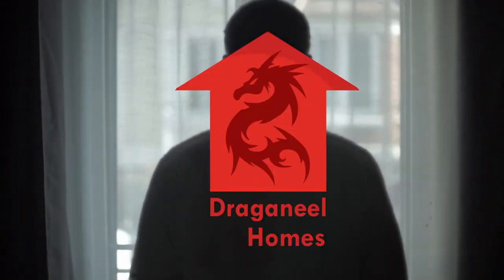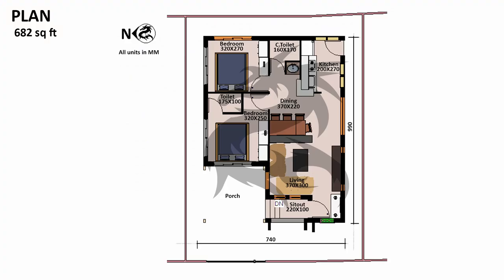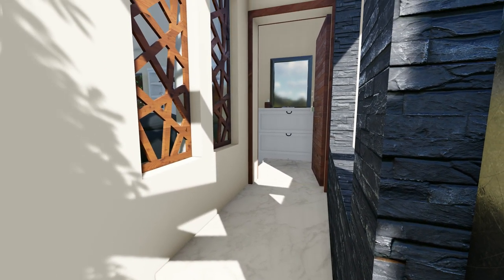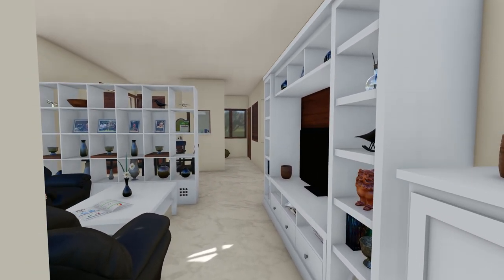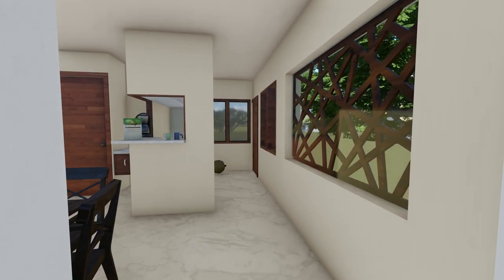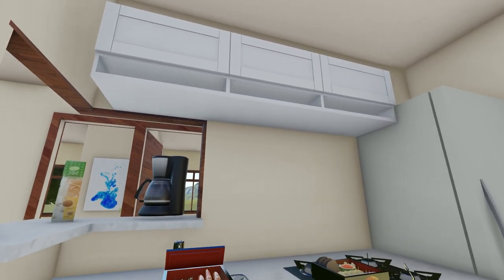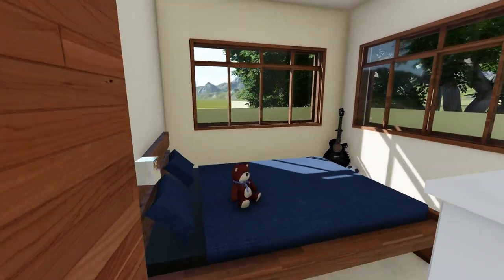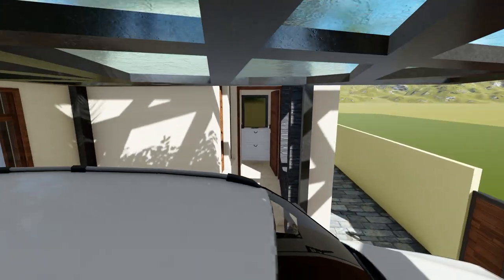Small and cute BTS house of 680 square feet in 3 cent (2 BHK)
Hey Everyone !Namaskaram!

A simple contemporary single storey house plan of 682 Square  feet  in three Cent Is designed to be 2 B H K .since this is a three cent plot in the municipal area , Set Backs used for plots smaller than 125 meter square is given .a Set  Back of two meter is given in the front ,one meter in the rear and  .9 meters in the sides to provide openings .The car porch is extended to the set back in the front with temporary pergola roofing in abstract design which is seen throughout the plan.
The front is cladded with grey stone tiles and it frames the windows inside which gives emphasis to its abstract design. A vertical green wall is also given to provide a soothing vibe.
As we enter the sit out the framing wall also acts as a seating space .Entering the main door a beautiful mirror welcomes us with a shoe rack below. Then we enter the living space where the T V Units openings are positioned with the windows to create brightness to the room. Then we enter a compact dining space which has a large window opening and also a large mirror in abstract design in front of the dining table to reflect light and make the room feel more Spacious .next the compact kitchen is designed in linear form and is provided with a higher breakfast counter in the corner to create more counter space. The wash and common toilet are connected with the dinning space. This plan has two bedrooms in the west side, kids’ bedroom in the north, and the master bedroom is bath attached.
This compact 2 B H K is designed in mind to provide ample circulation space, light and ventilation.

3D made in Revit 2016
RENDER in Lumion 0.8

Thankyou!